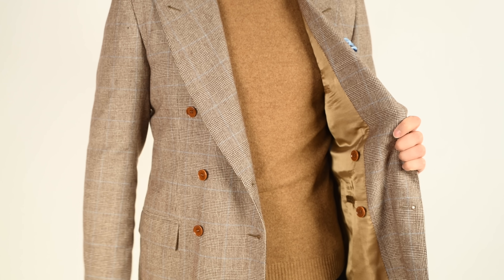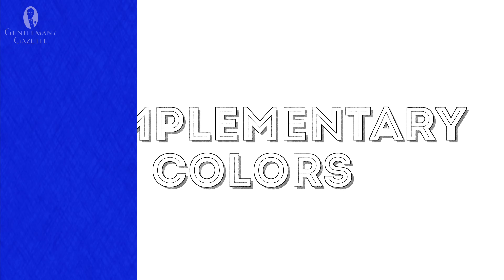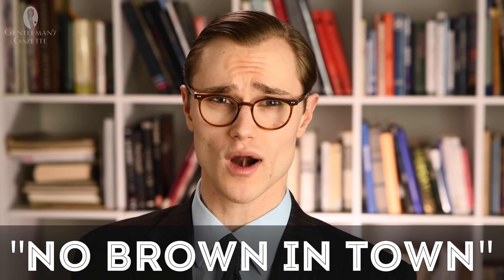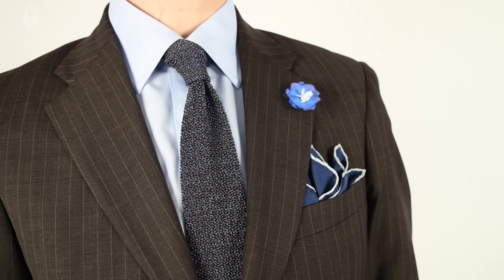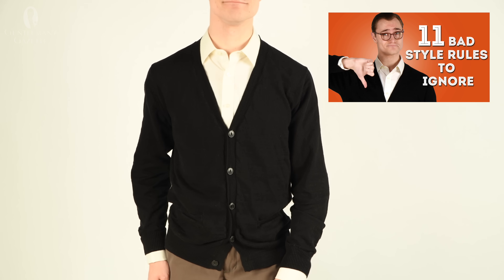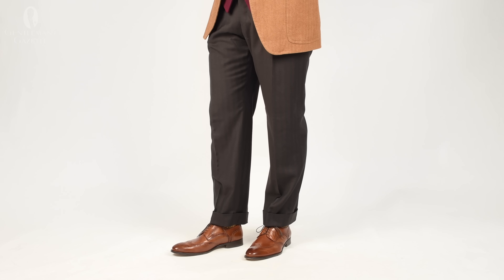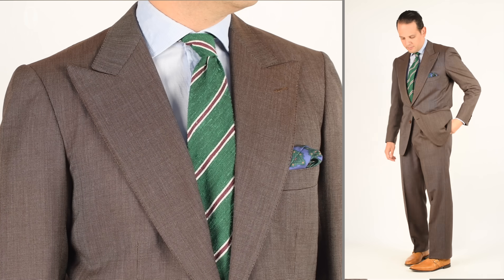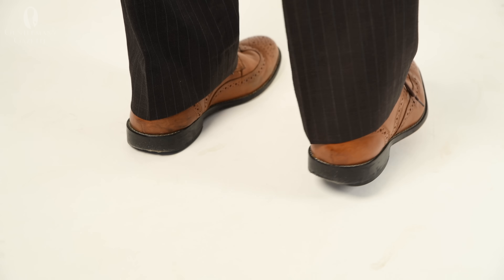Brown: How To Wear, Style & Pair Brown in Menswear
SHOP THE VIDEO:
1. Knit Tie in Mottled Blue and Brown
2. Silver Eagle Claw Cufflinks with Lapis Lazuli Balls
3. Shadow Stripe Ribbed Socks Light Grey and Light Blue

HOW TO WEAR BROWN
The simple answer is relatively easily and across a wide spectrum of outfits in the overall scale of formality. With the only real exceptions being black tie and white tie. Brown and its various shades serve as one of the core foundational base colors in any man's formal wardrobe along with shades of gray and shades of blue. In other words, brown works to ground an outfit complementing various other colors and counterbalancing any particularly bright hues you may be wearing elsewhere.

Brown & Blue
First of all, orange and blue are opposite of one another on the color wheel, an example of complementary colors. Because brown very often has orange tones in it, it works to complement blue in a similar fashion and secondly, because both brown and blue come in a wide variety of shades, it should be easy for any man to find shades of each color that work well for him.

Brown & Gray
Similarly to how brown pairs well with blue, it can also be paired with the other foundational base color, gray. While it's a little bit less conventional to pair these two colors together, just make sure that your garments are harmonizing in terms of both formality and seasonality and you'll be good to go. As an example, some gray flannel trousers paired with a tweed sport coat featuring brown tones would be good base pieces for a winter ensemble.

Brown & Green
One more color with which brown pairs especially well is green. This is likely due to how often you'll see both of these colors pairing together in nature.

Footwear
Oxfords, derbys, loafers, and monk straps are all available in various shades of brown leather, some with red tones as well and suede can be another good option which you'll also find in brown.